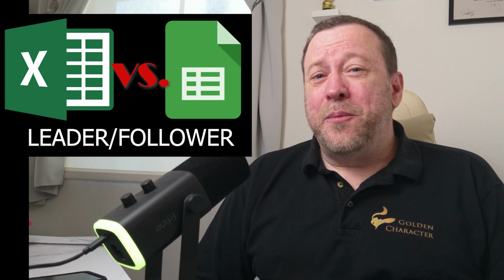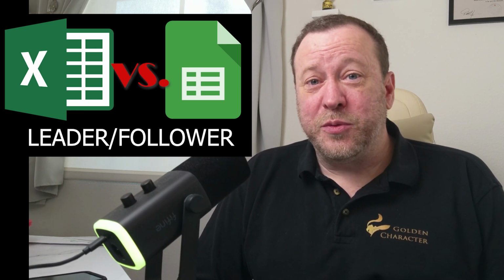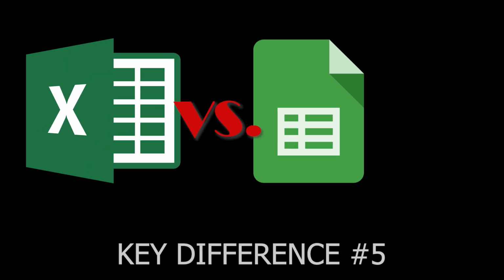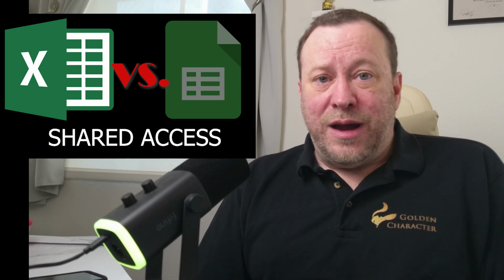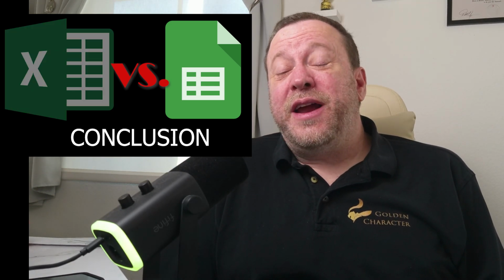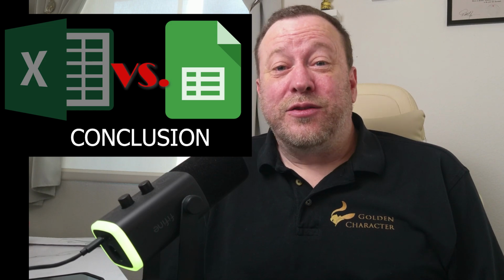Excel vs Sheets - What's the Difference?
I'm going to step through the key differences between Excel and Sheets to help you understand which might be the better option for you.

00:00 - Opening
00:18 - Other Options
01:23 - Introduction
01:52 - #1 - Brand
03:17 - #2 - Leader/Follower
04:06 - #3 - Local/Cloud
04:54 - #4 - Internet Reliability
06:06 - #5 - Shared Access
06:47 - #6 - Coding
08:08 - #7 - Pricing
08:31 - Conclusion